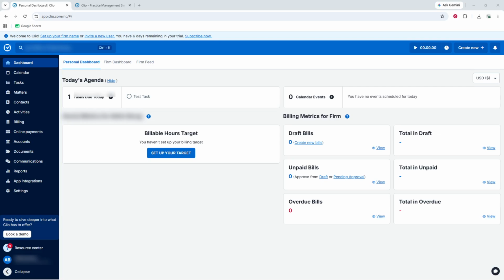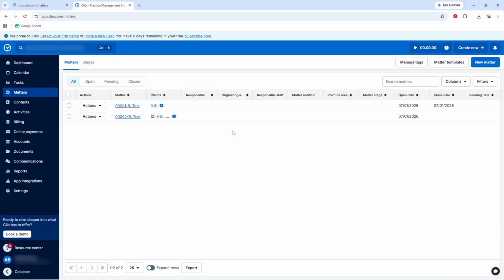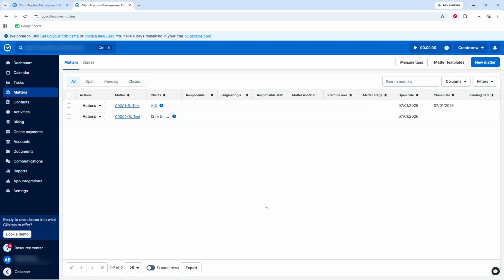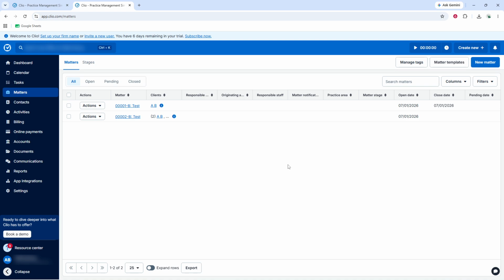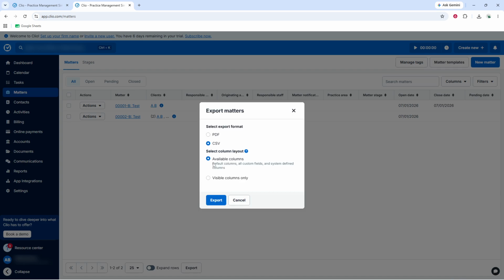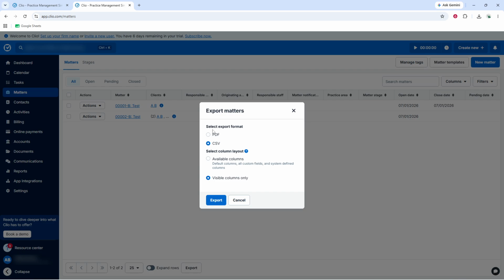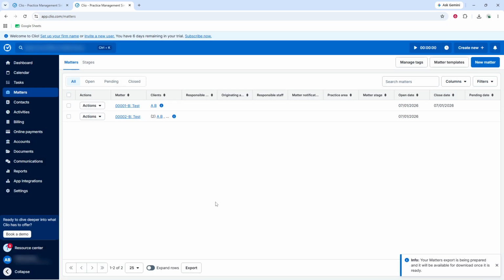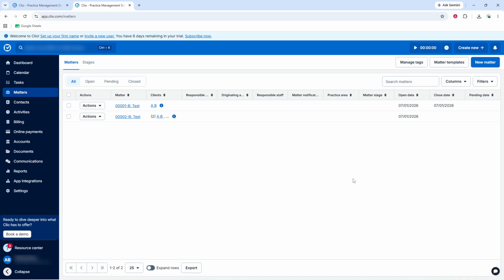How to Export a Matter List in Clio Manage [2026 Step By Step Guide]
In today’s video, I'll show you how to export a matter list in Clio Manage step by step. Whether you're creating reports, backing up data, or sharing information with your team, this guide will help you export matter lists efficiently.

You'll learn how to filter matters, export data, download reports, and manage your matter records.